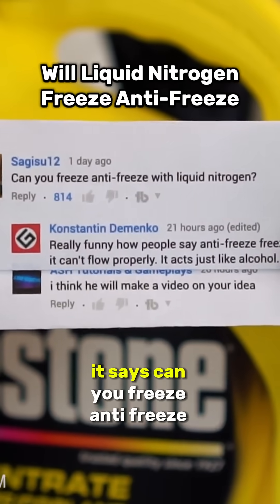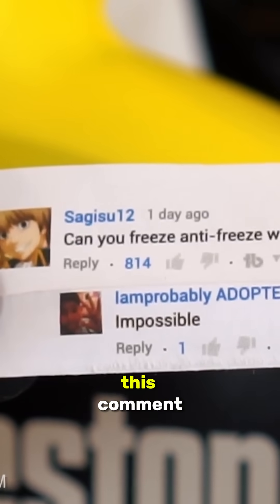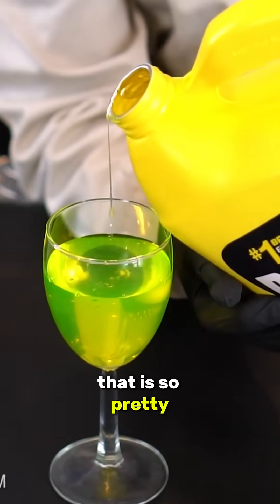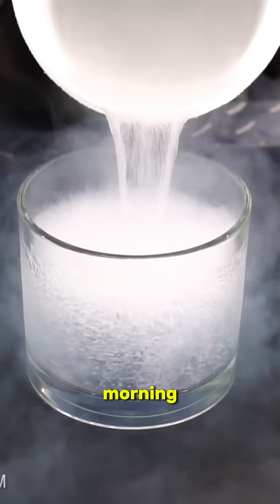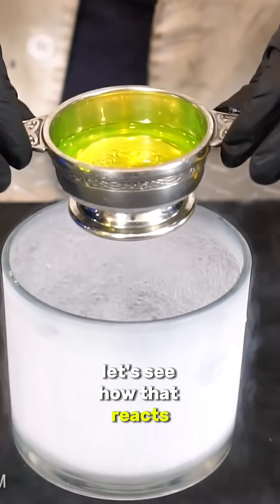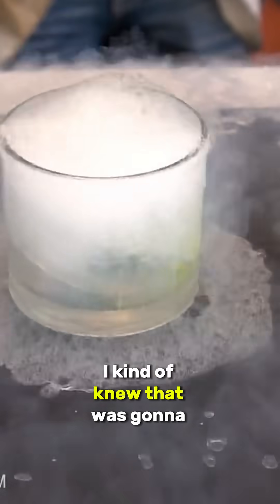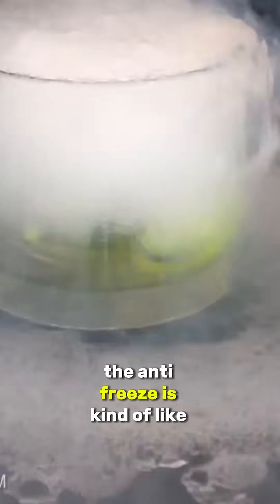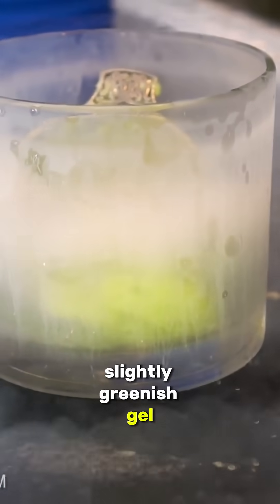Can You Freeze Anti-Freeze With Liquid Nitrogen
We got a really good question of would liquid nitrogen freeze anti-freeze or not.